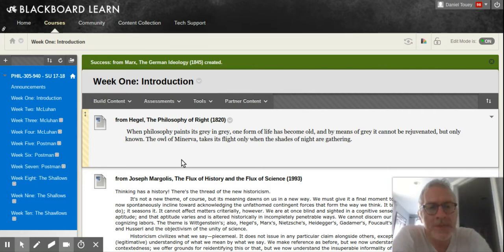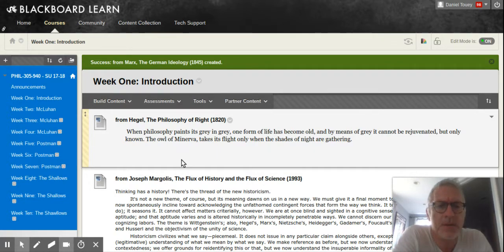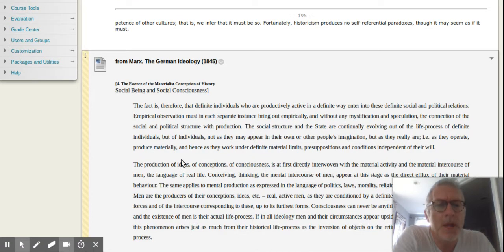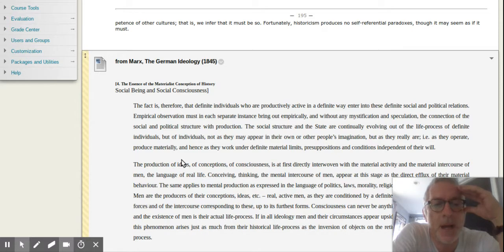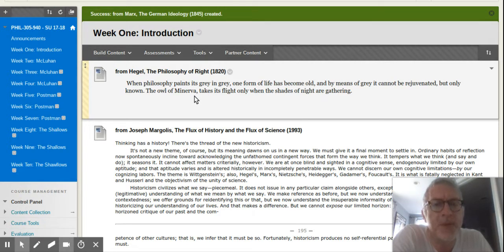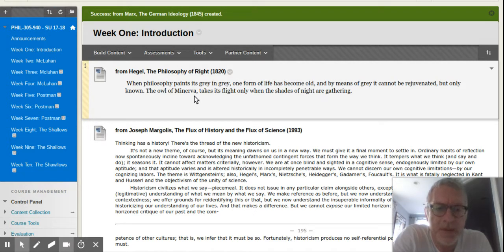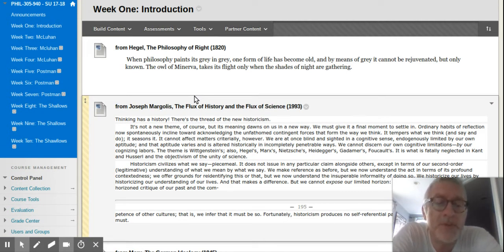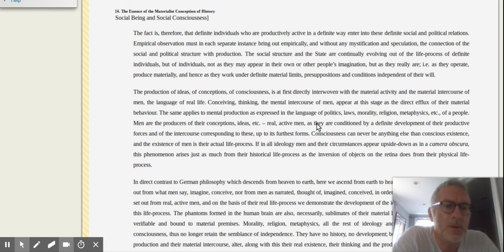Week One Introduction – PHIL 305 (1)